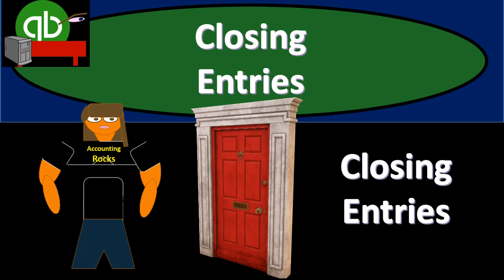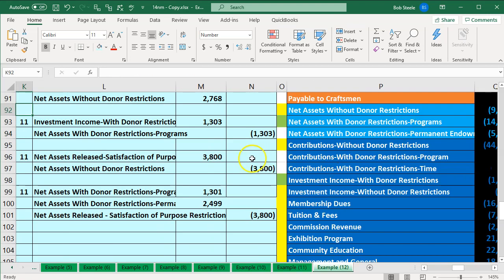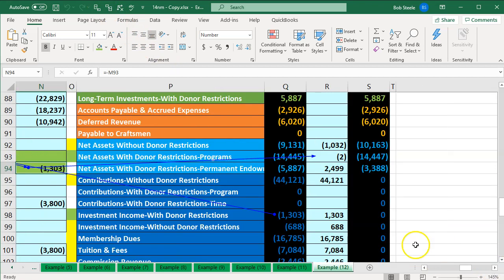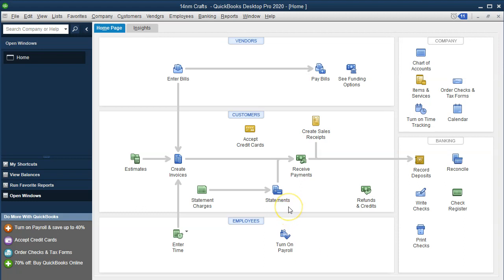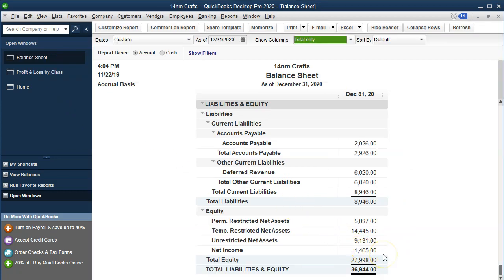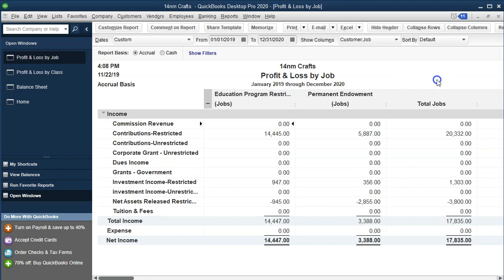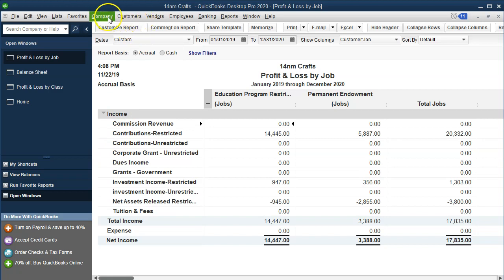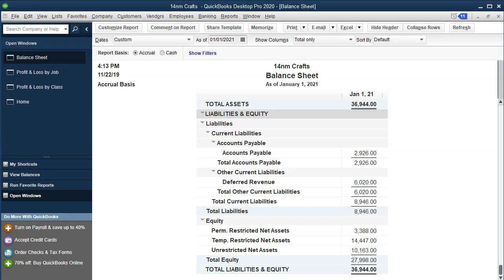Closing Entries 370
Closing  Entries
QuickBooks Not for profit